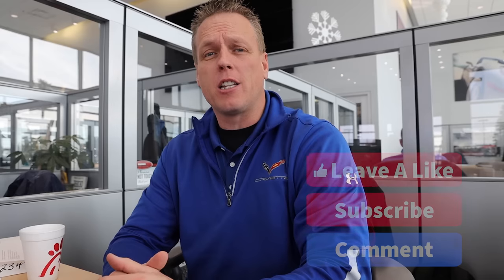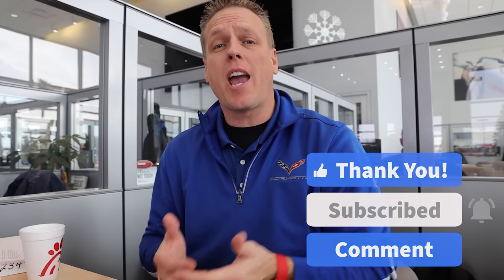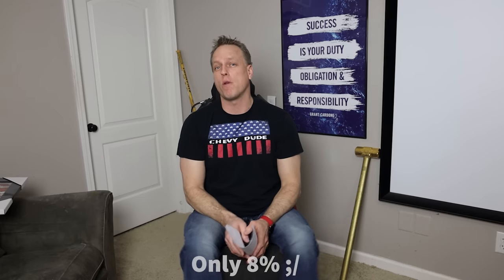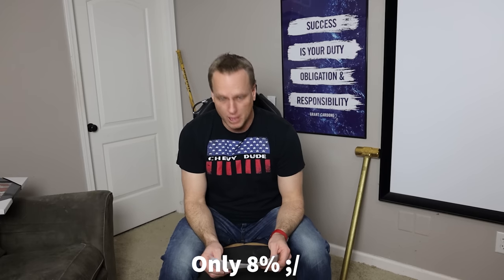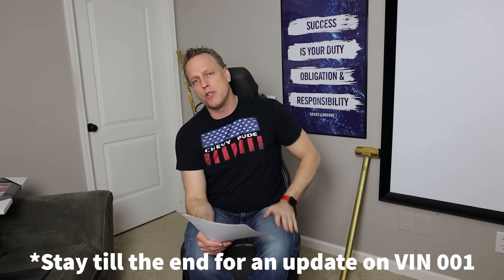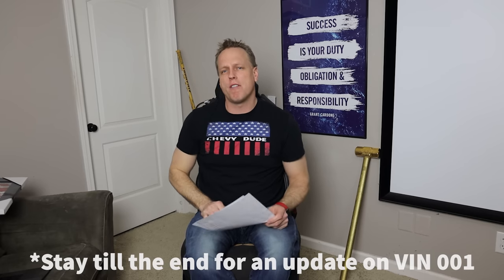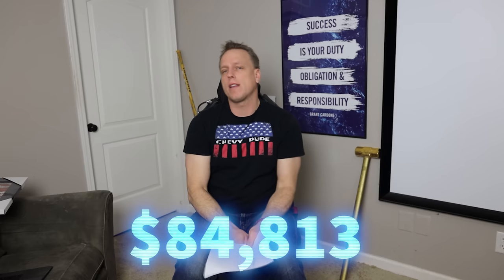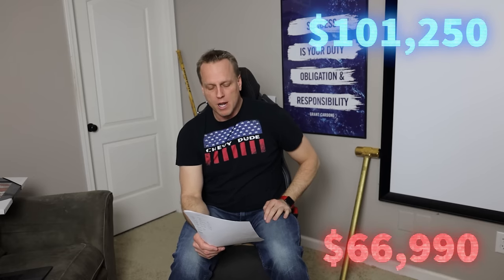I reviewed EVERY 2020 Corvette Order being built. WOW! crazy stats!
Over the past couple of weeks, I have been nonstop reviewing data on every 2020 Crovetter at 3400 status. The numbers are interesting. I go over colors, seat belts, wheels, badges, options, and more. I did NOT discuss interior colors because there are over 30 combinations and it varies greatly.